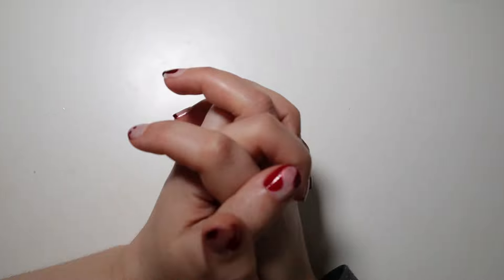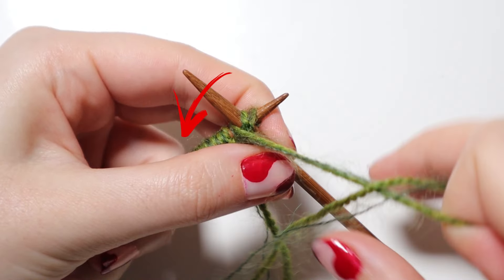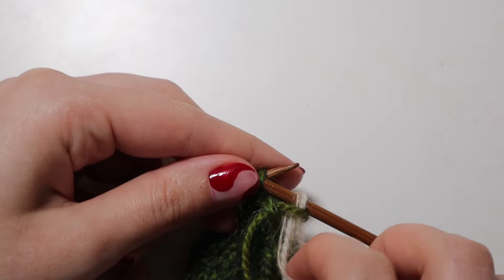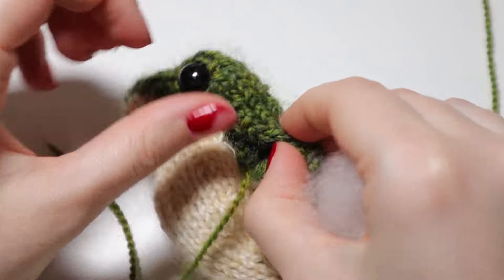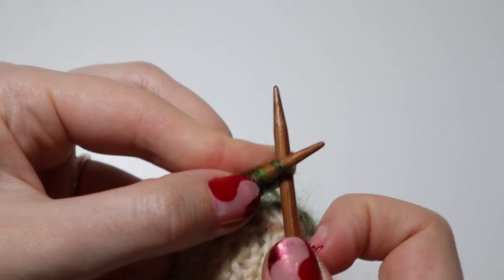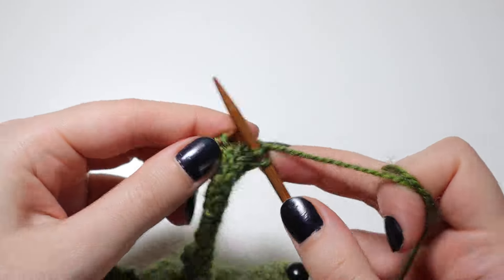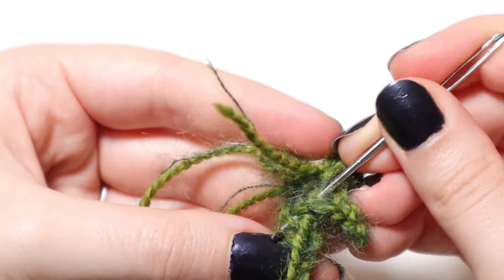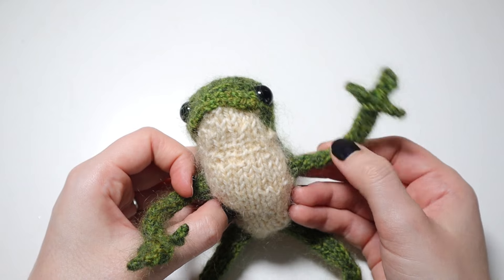creating a frog out of string and clouds // How to Knit a Frog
H... hhhhiiiiii. Has it really been four months? ha ha hmmm.
Well anyways! Watch me re-teach myself how to knit and create a small amphibian. Hope you all enjoy :)

:: A bunch of links if you have the desire to click on things ::